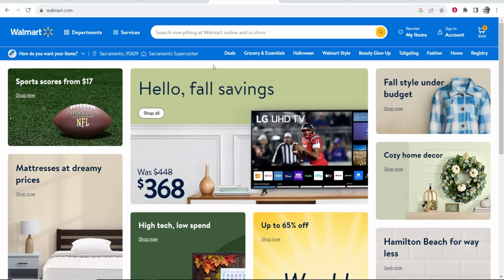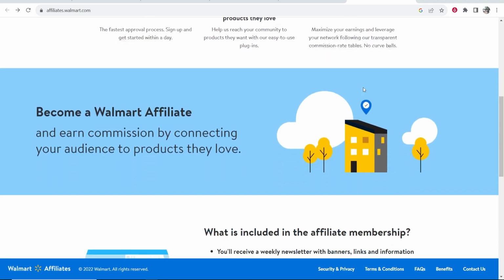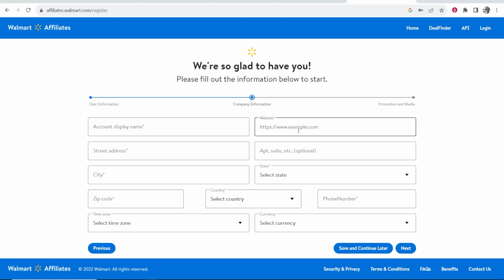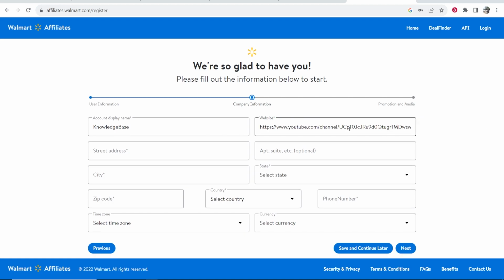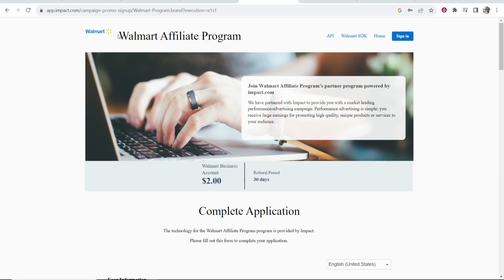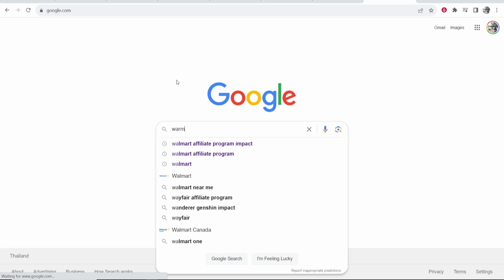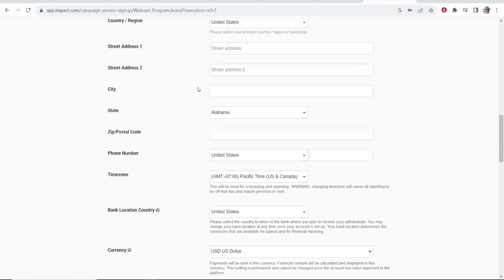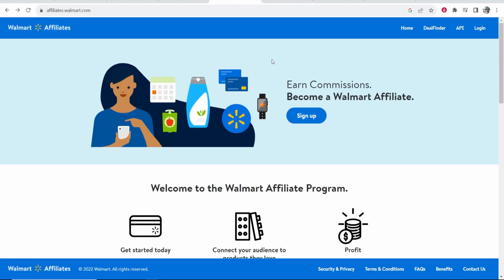How To Sign Up For Walmart Affiliate Program (Step By Step)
In this video, I show you how to sign up for the Walmart affiliate program. Follow this guide and earn money promoting Walmart's products to your audience. Follow this video and get started today!